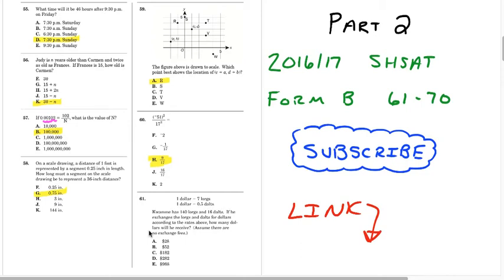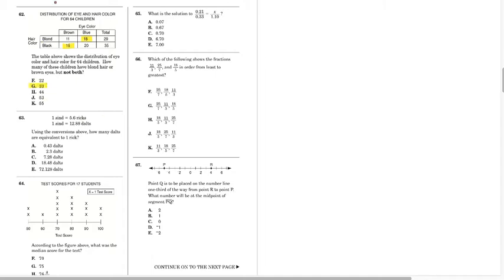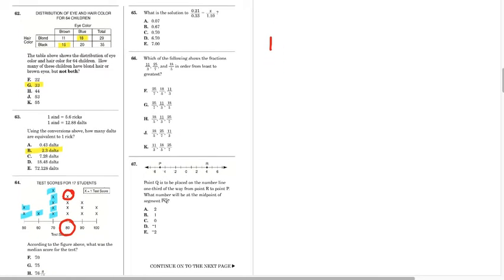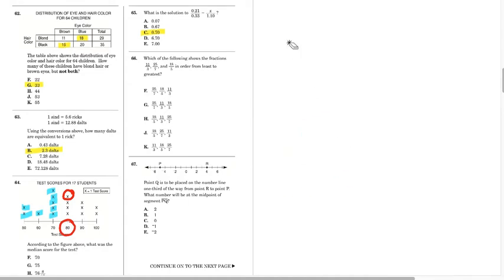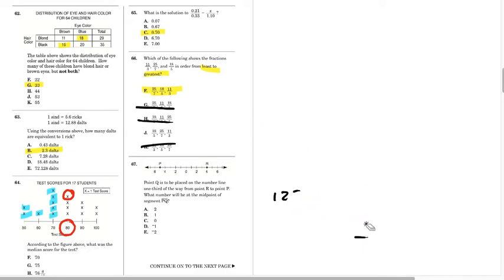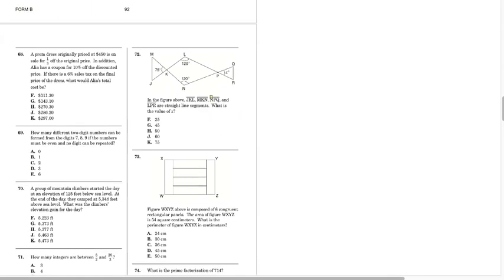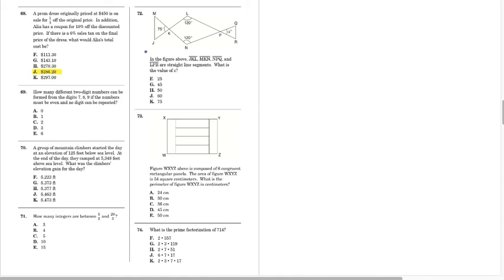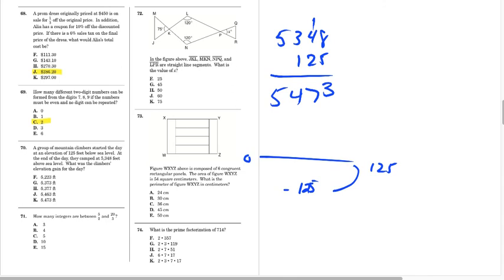SHSAT Practice 2016/17 Form B Part 2 of 5 61-70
We hope you find these video tutorials useful. If you need a copy of this test you can download or print the test for free